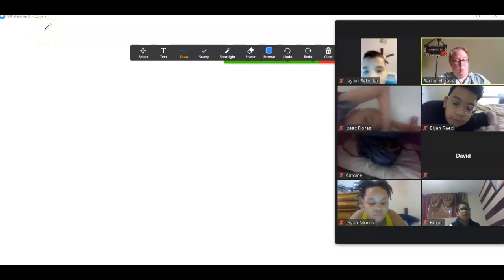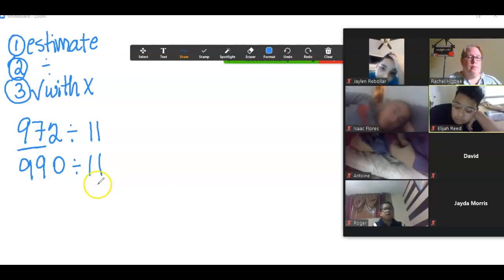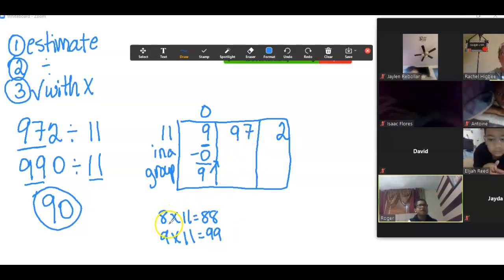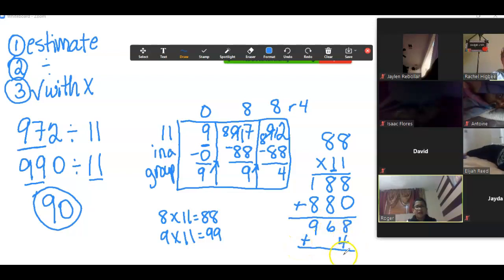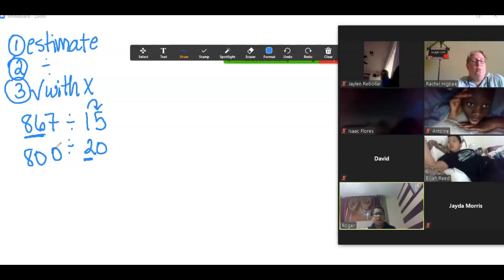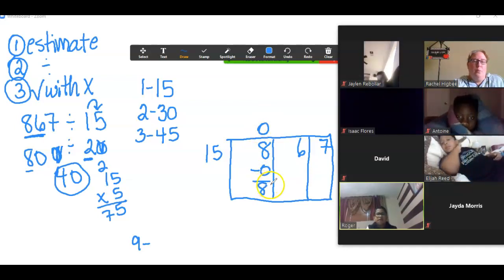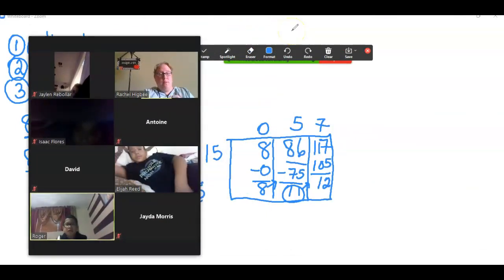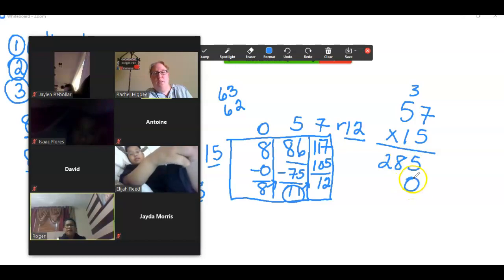3 digit divided by 2 digit practice problems